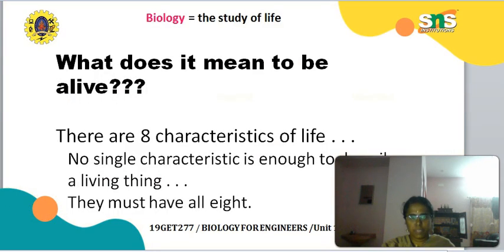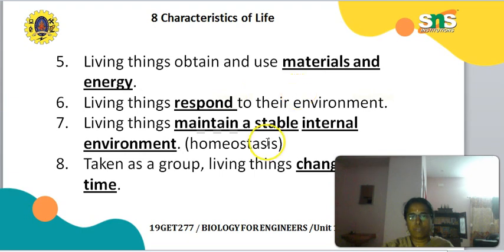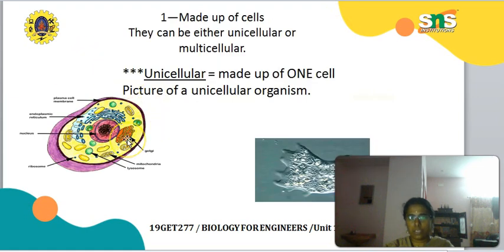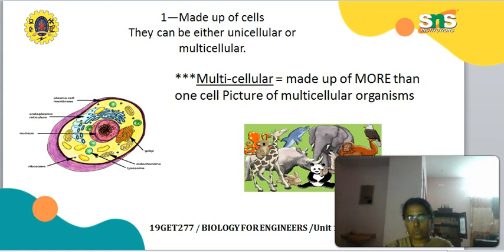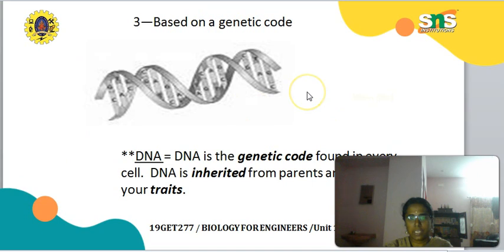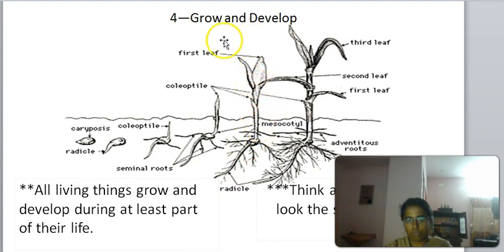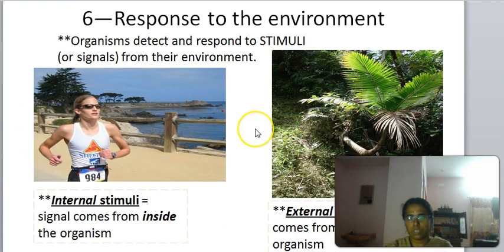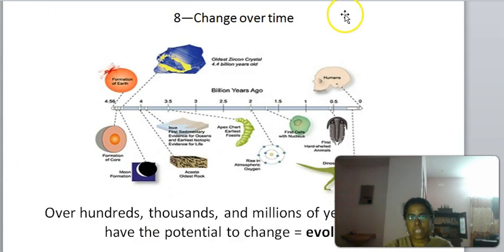Biology for Engineers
All living organisms are made up of one or more cells, which are considered the fundamental units of life. Even unicellular organisms are complex! Inside each cell, atoms make up molecules, which make up cell organelles and structures. In multicellular organisms, similar cells form tissues.